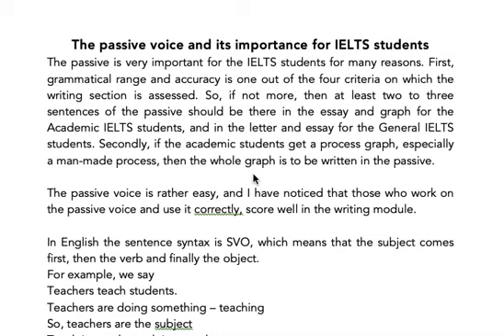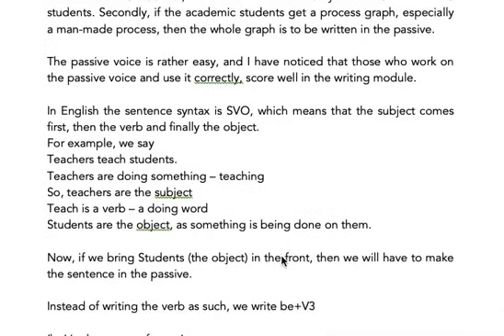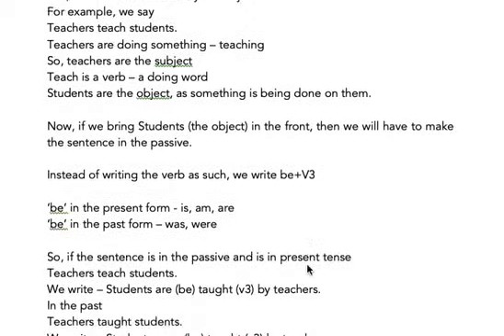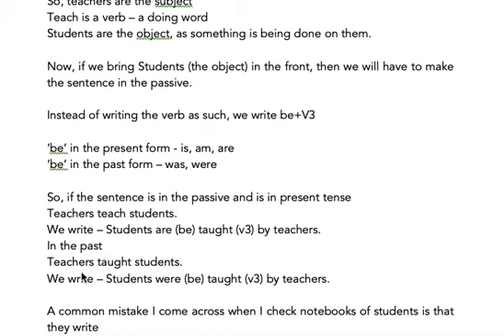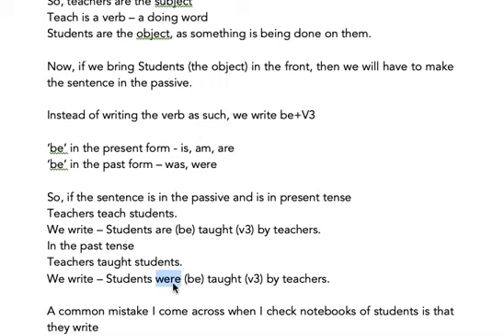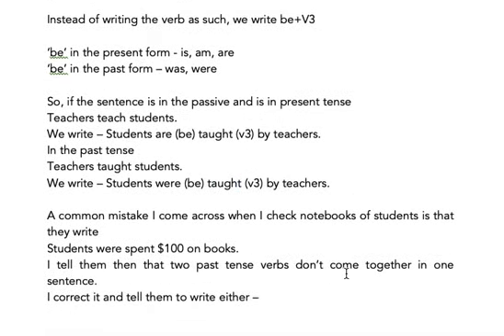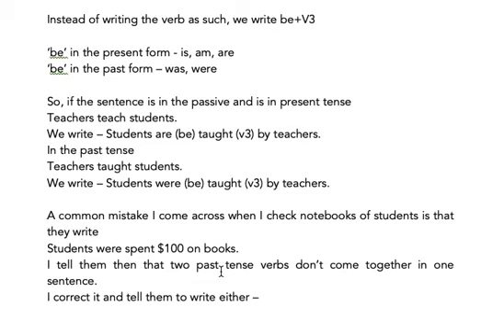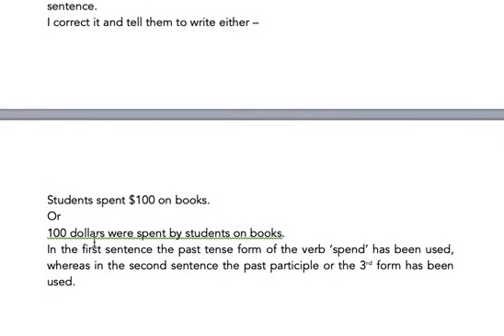The Passive Voice for IELTS//IELTS SENTENCE FORMATION//HOW TO WRITER IELTS SENTENCE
The Passive Voice for IELTS, Grammer ,IELTS Grammer for 8 band above,